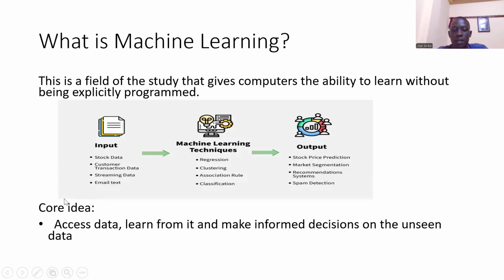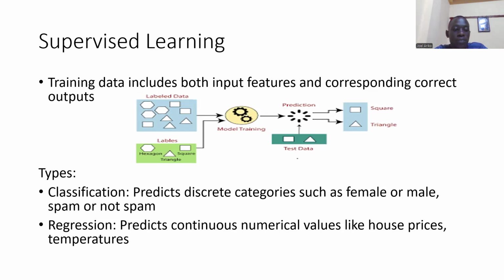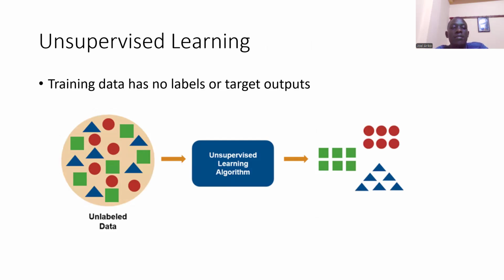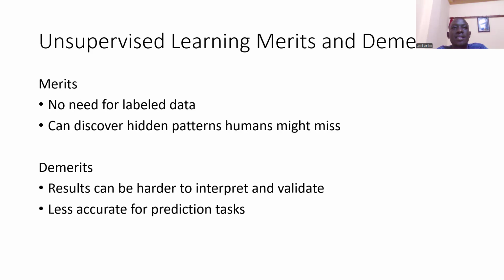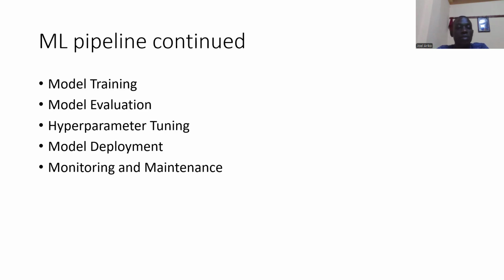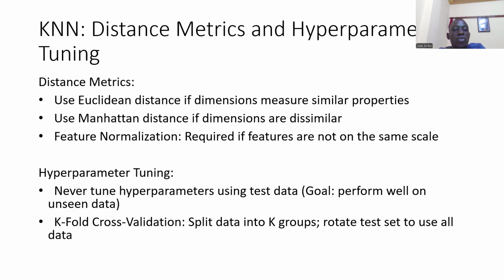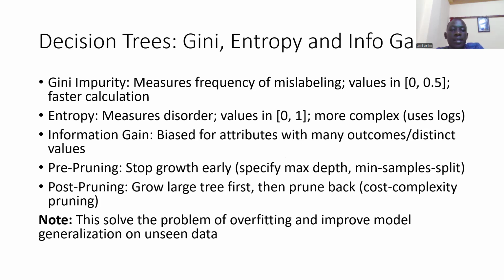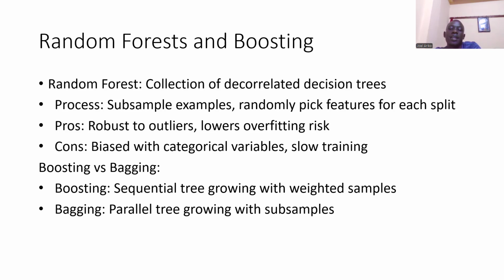alison machine learning concepts